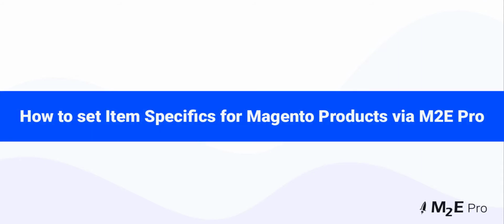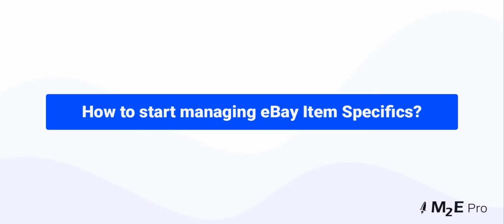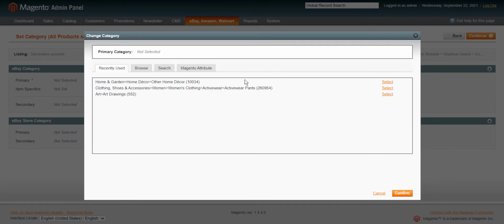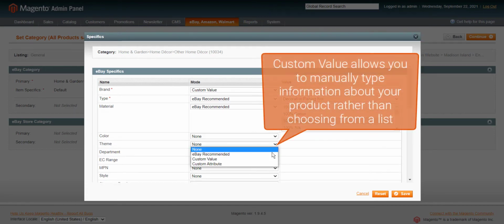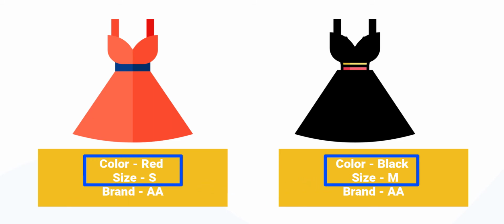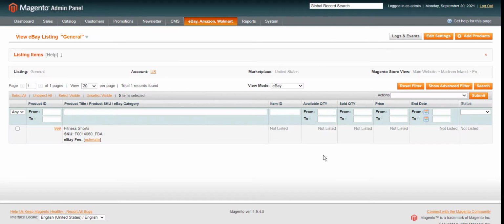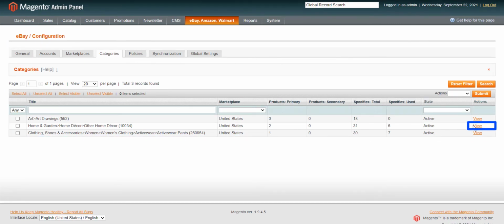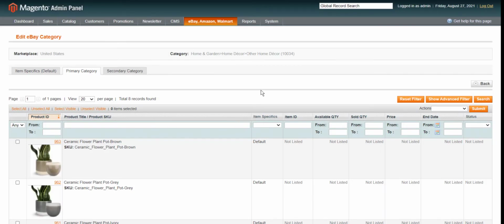How to set eBay Item Specifics for Magento Products via M2E Pro (Magento 1)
If you are an existing eBay seller and you want to improve search experiences for your customers, watch this video to learn how to set eBay Item Specifics via M2E Pro.